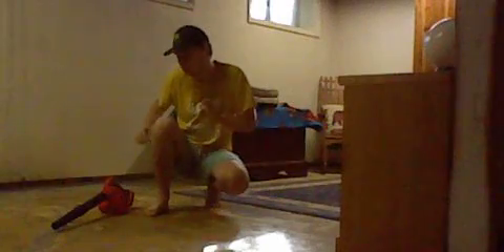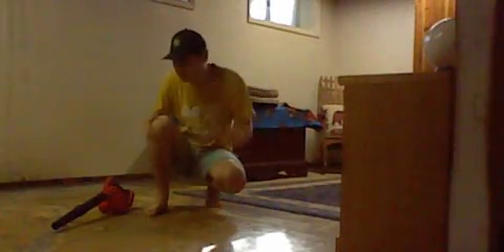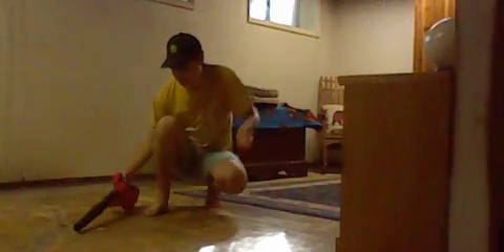Craftsman compact blower talking video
used today